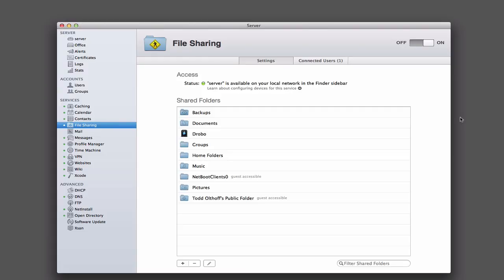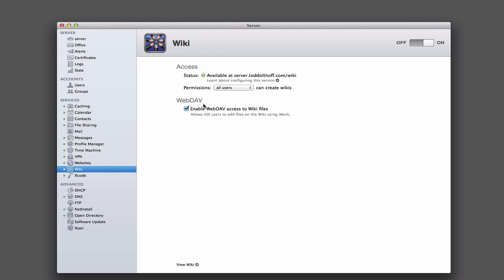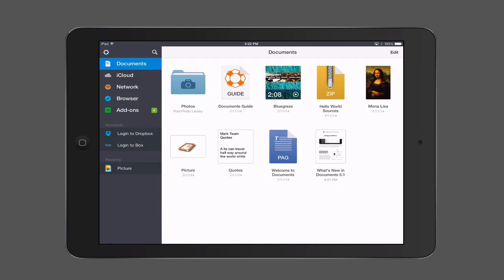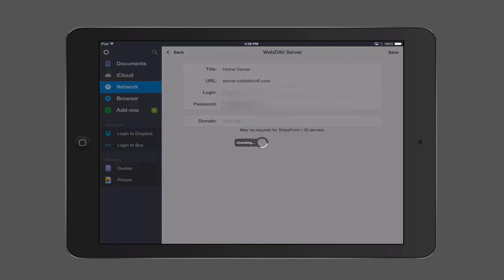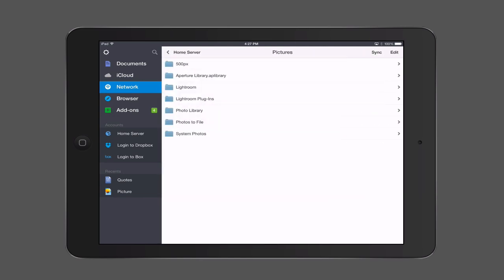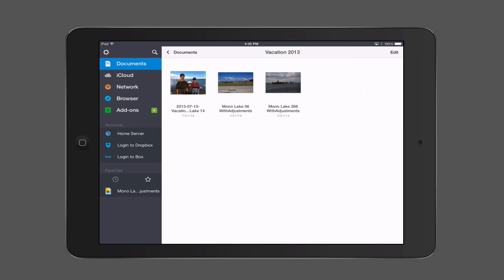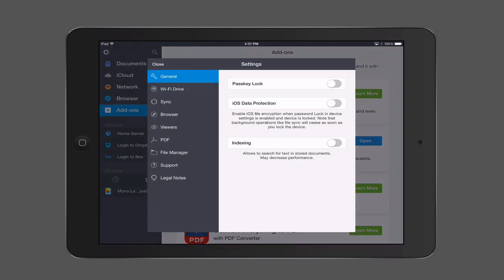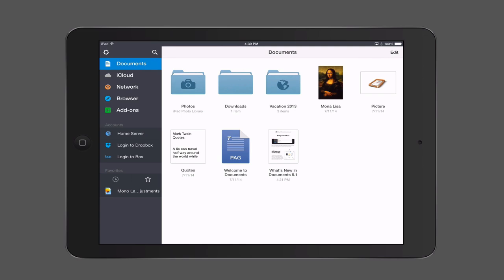Mavericks Server Part 39: Documents 5-Working with File Shares on iOS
In this screencast tutorial I cover an iOS application that can help you have a finder-like experience of browsing your WebDAV shares called Documents 5 by Readdle. One of the benefits of having a server is the ability to share files remotely with all of your devices. While file sharing is pretty straight forward on Macs, it is not as easy to do on iOS Devices. Documents 5 makes remote file sharing easy and familiar. I cover how to set up Documents 5, the various settings, how to connect to OS X Server and sync your files and folders between your server and iOS devices.